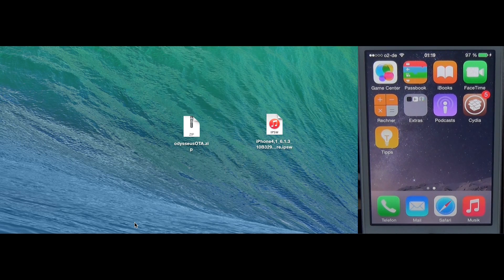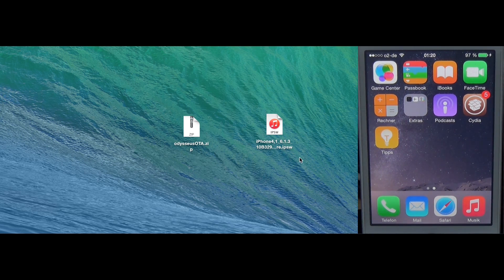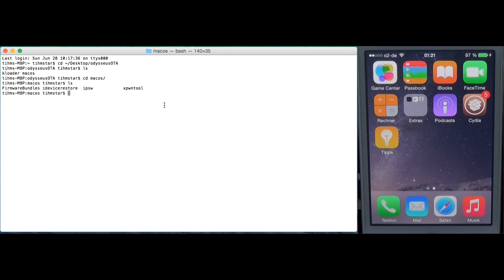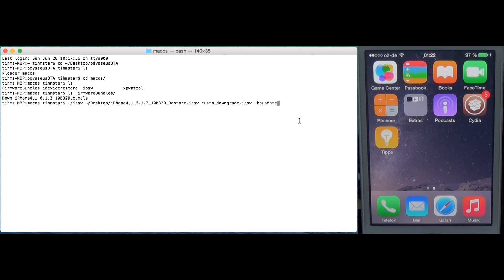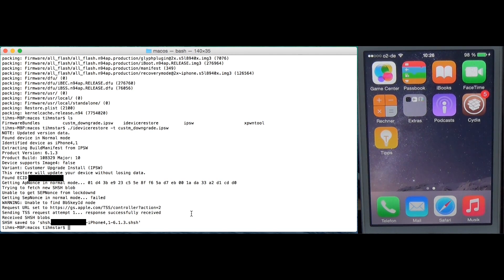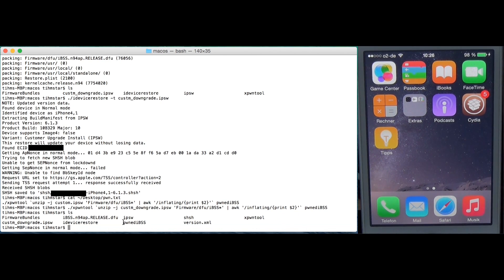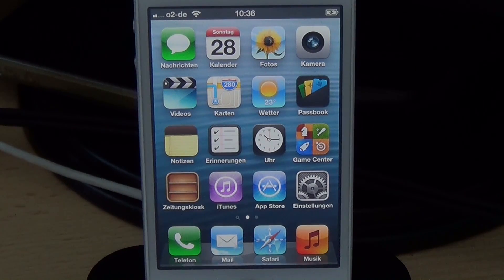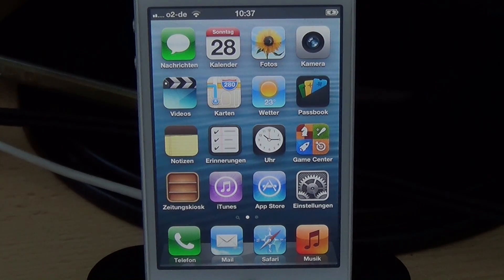[ENG] odysseusOTA downgrade iPhone4s + iPad2 to iOS 6.1.3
This is a video tutorial on how to downgrade an iPhone4s (or iPad2) from any version to iOS 6.1.3
This works because apple still signs 6.1.3 OTAblobs for these two devices. This method does not work on any other device or iOS version.
A jailbreak is required for downgrading.

VERSION 2.4 WORKS ON ELCAPITAN!

All commands are also listed in the README.txt inside the zip, you can simply copy and paste

odysseusOTA-v2.4.zip SHA1: 3b0e5f2c7105c39185c3a2280eabc85f49f834c3
(now working on ElCapitan!! thx @pimskeks for updating libirecovery)